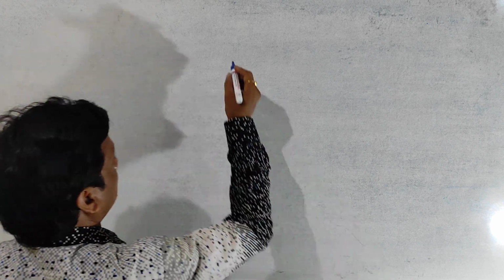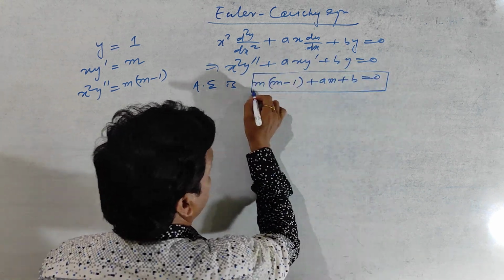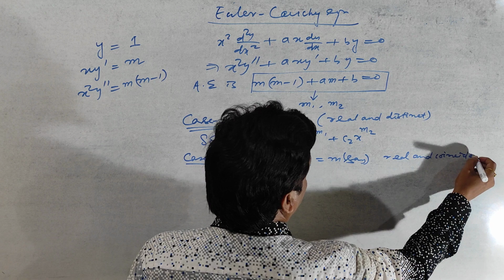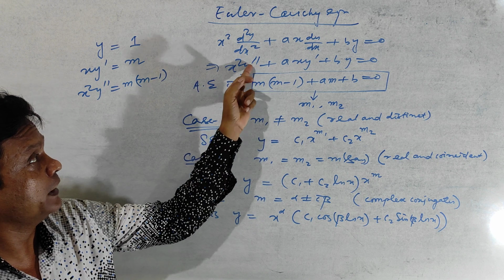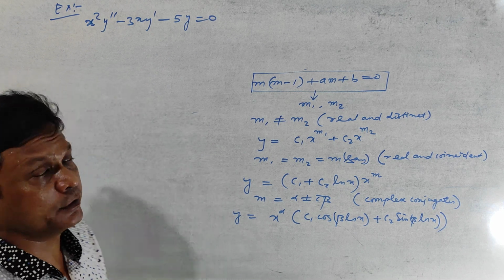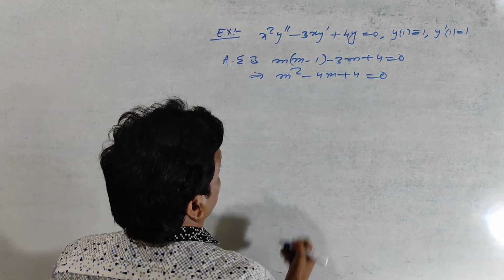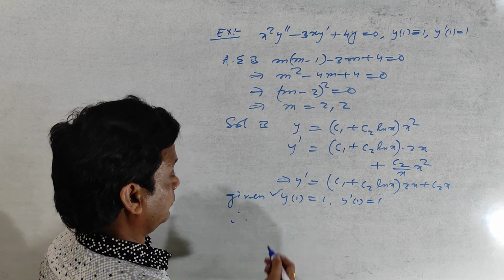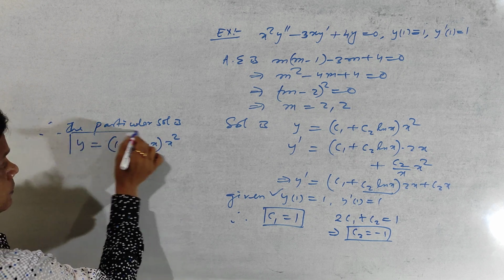EULER CAUCHY EQUATIONS. Khillar's Advanced Classes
questions on Euler Cauchy Equations